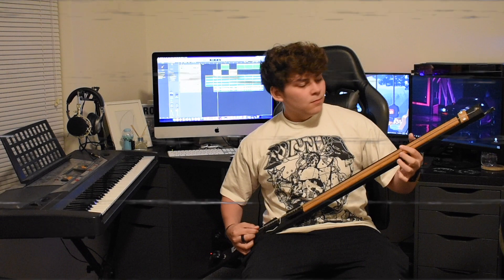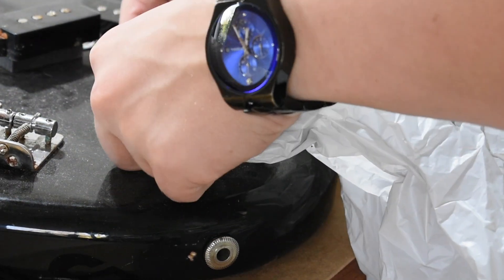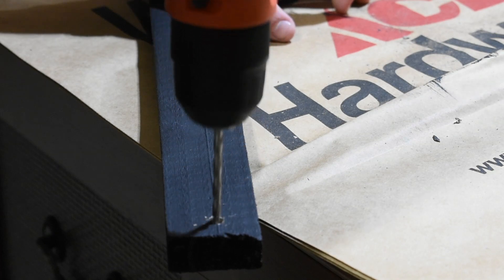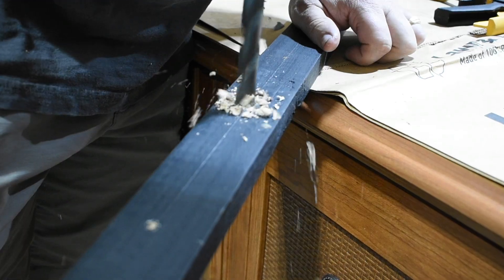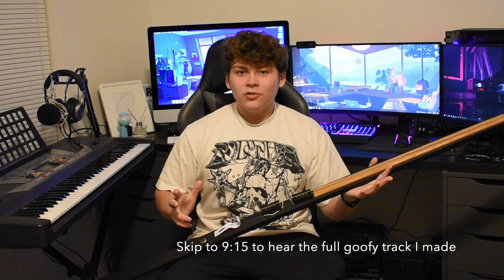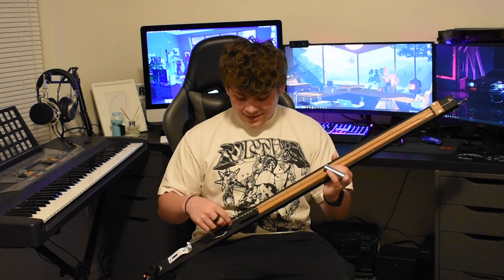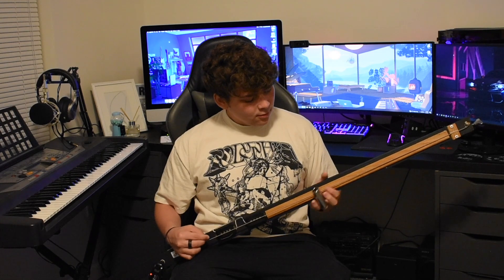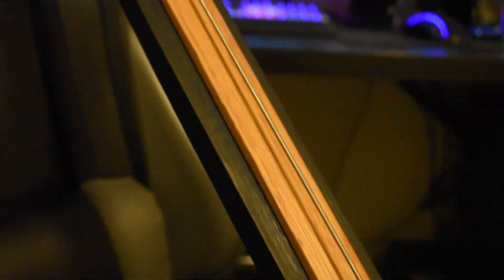How I Made a Djent Stick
For my applied science final I had to upcycle old materials into something new. Of course, I decided to try to make a djent stick and you can too!

0:00 - Intro
0:54 - Build Process
5:15 - Things To Change
9:18 - Full Music Video